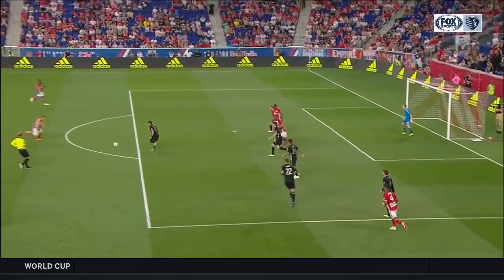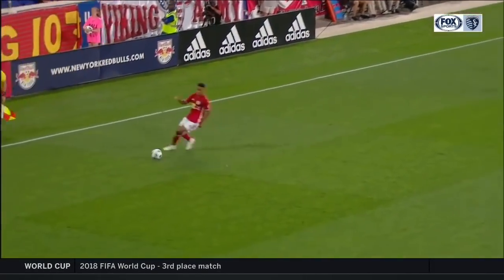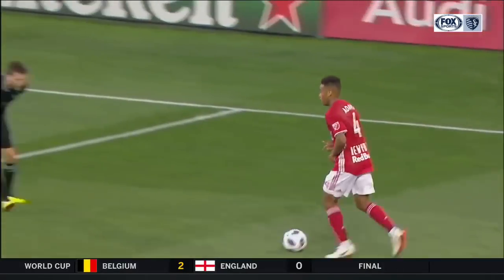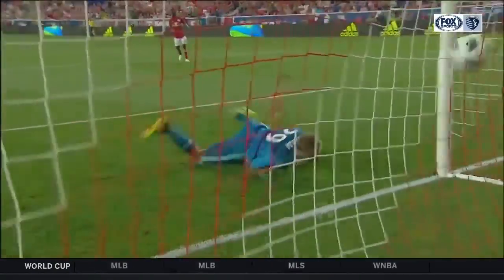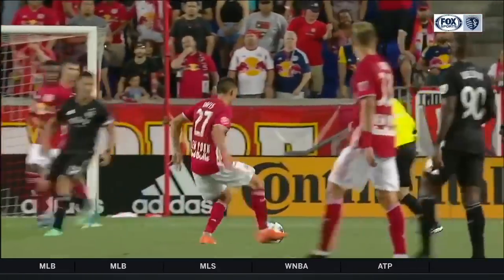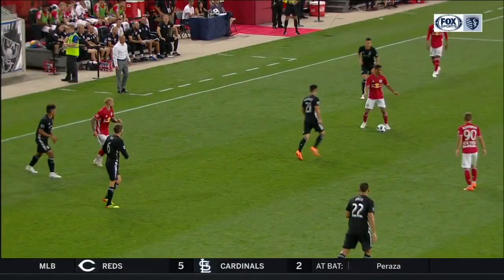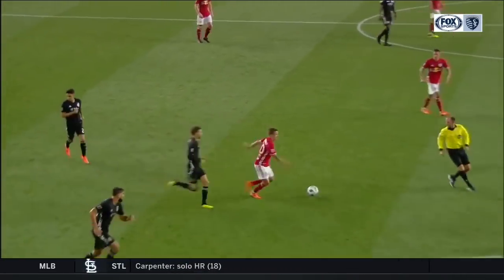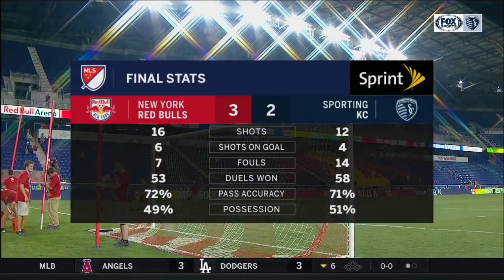Match Highlights: Sporting Kansas City 2 - 3 New York Red Bulls | July 14, 2018